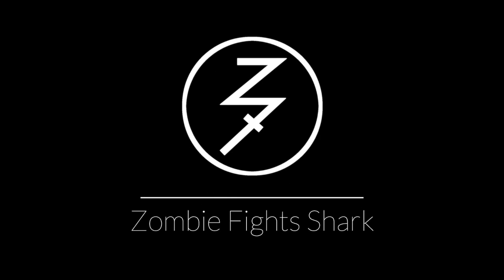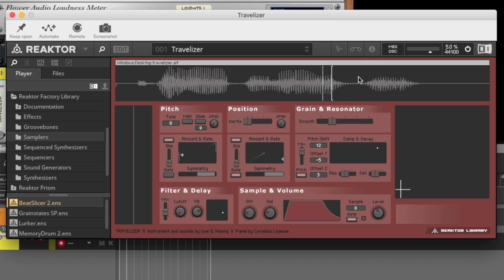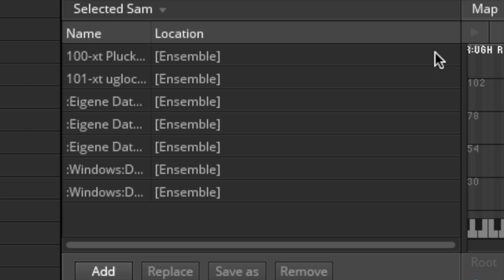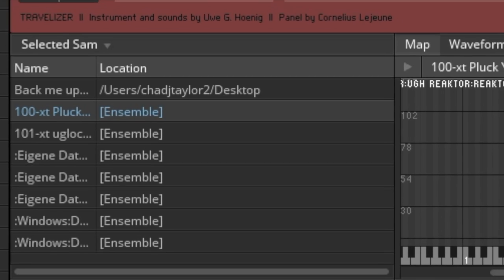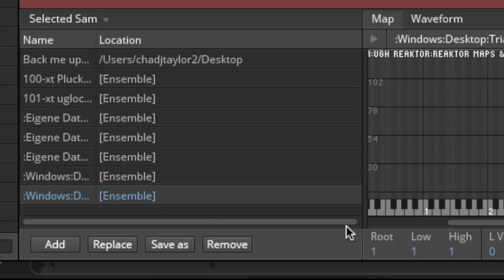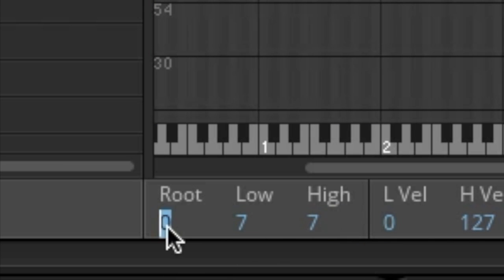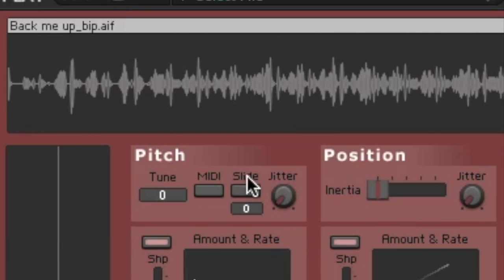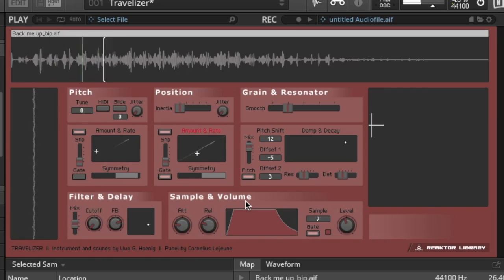How to Load Samples in Travelizer (Reaktor)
Loading your own samples in Reaktor's Travelizer is exceedingly confusing at first.  This video quickly explains exactly what you need to change to load your own samples and begin using them.  Reaktor is hosted via Reason 9.5 in this video.